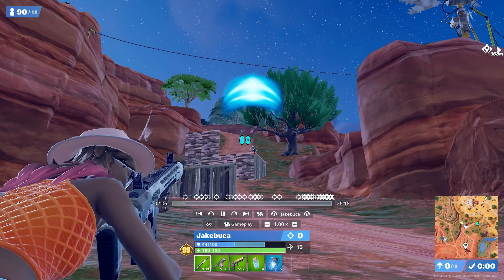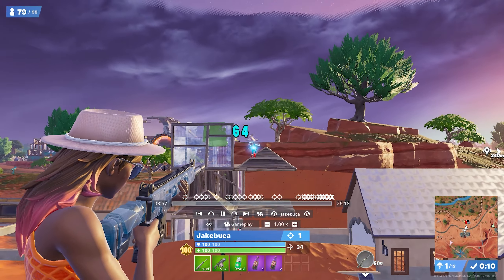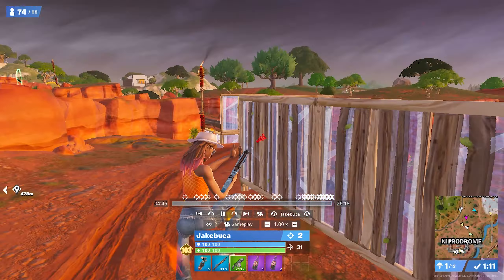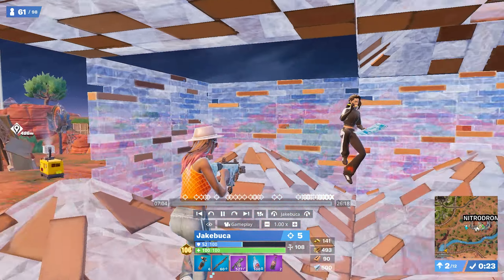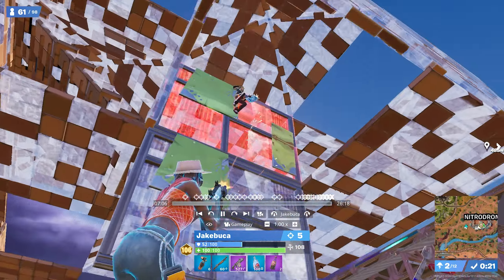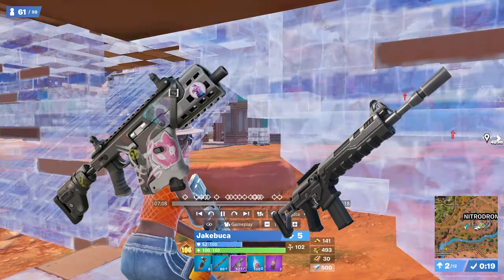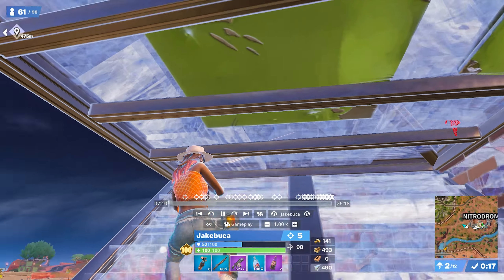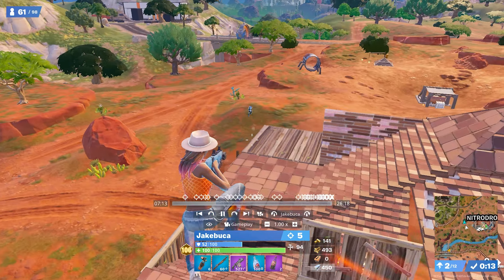5 Tips About W-Keying I Wish I Knew Earlier..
5 Tips About W-Keying I Wish I Knew Earlier..

Use code "LUKICHA" In the Fortnite Item Shop!

Socials: ♞